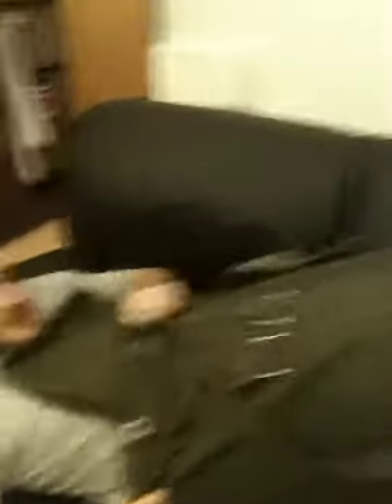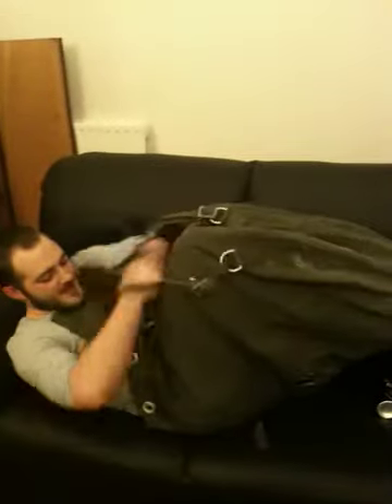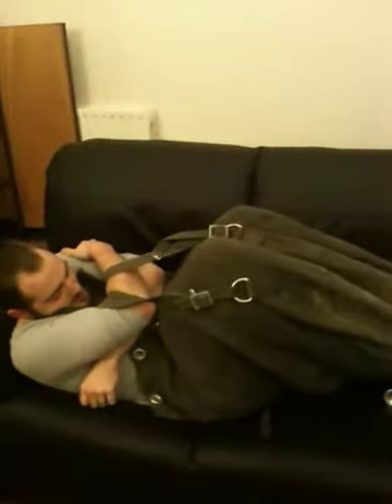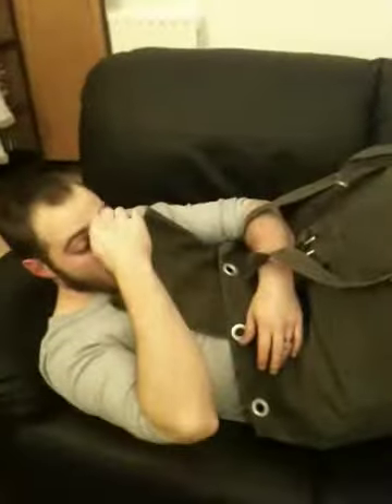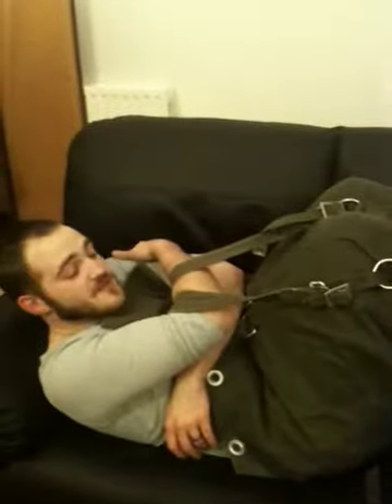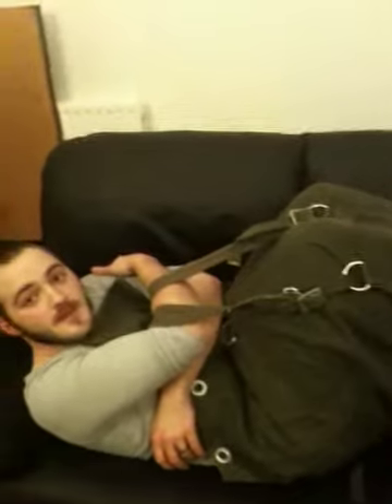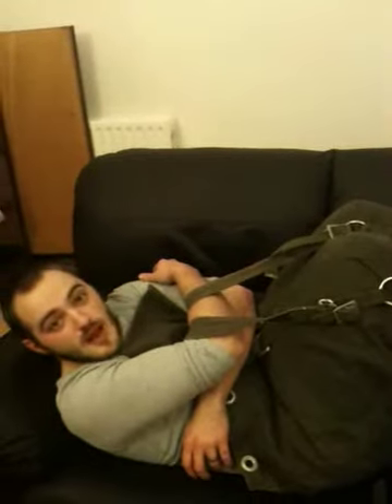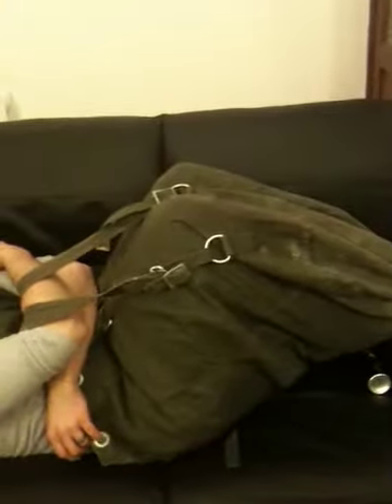Dan's great big bag 3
Dan's great big bag